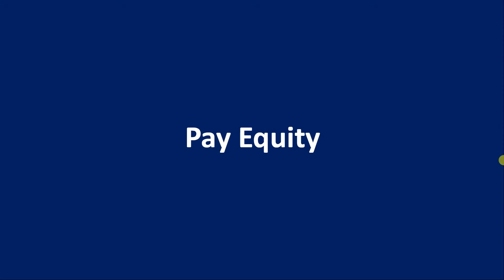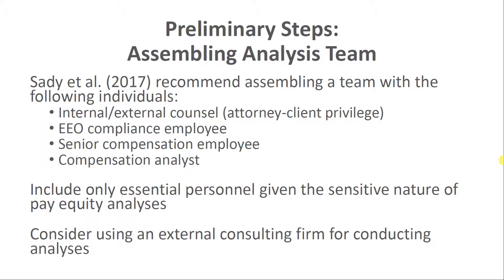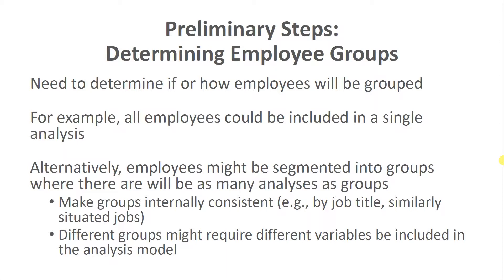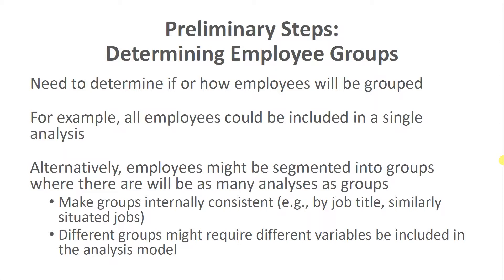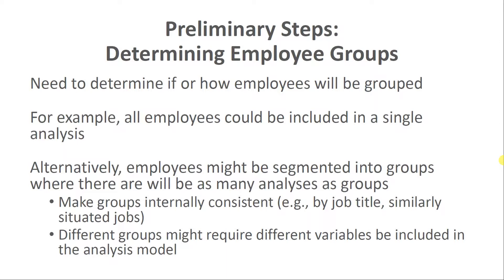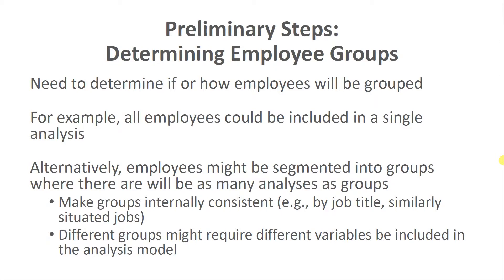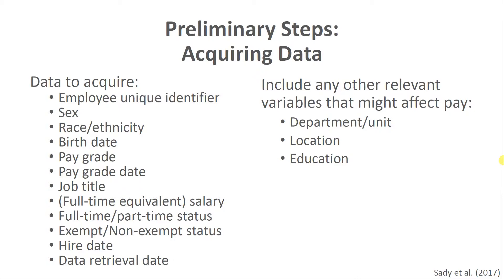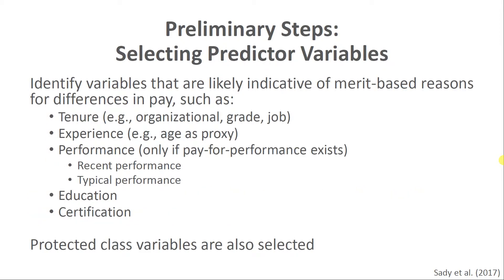Pay Equity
This video provides a conceptual overview of pay equity and describes how to evaluate pay equity using hierarchical linear regression.

References:

Sady, K., Aamodt, M.G., & Cohen, D. (2015). Compensation equity: Who, what, when, where, why, and how. In C. Hanvey & K. Sady (Eds.), Practitioner's guide to legal issues in organizations (pp. 249-282). New York, NY: Springer.

Sady, K., Aamodt, M.G., & Cohen, D. (2017). Compensation equity: Who, what, when, where, why, and how. Prepared for 2017 National Conference on EEO Law.